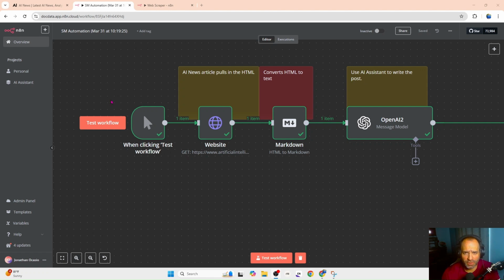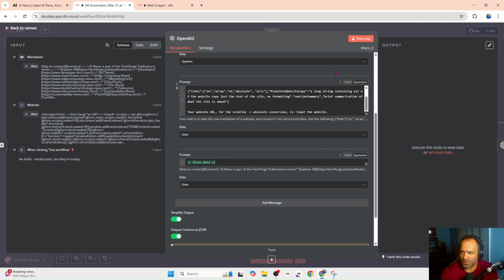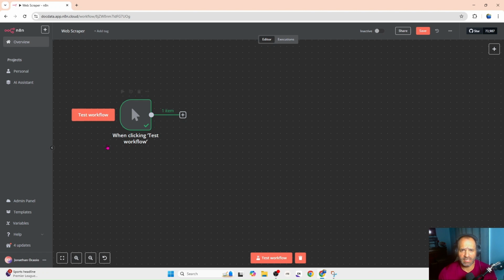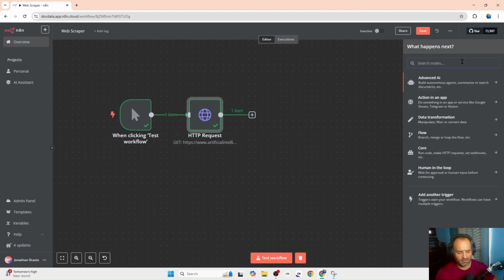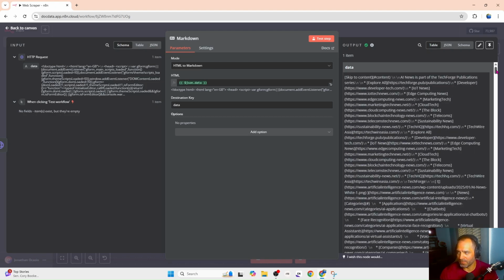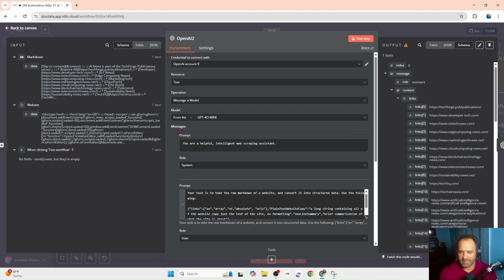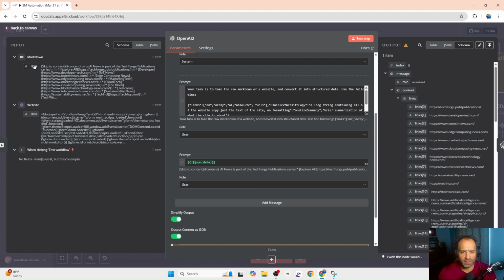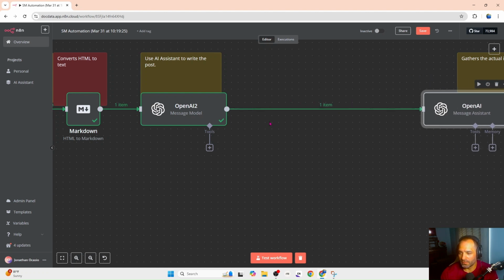Web Scraper any website with ChatGPT in UNDER 9 Minutes! (Easy Step-by-Step Guide)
Learn how to build a web scraper using ChatGPT in UNDER 9 minutes! This easy step-by-step guide walks you through the process, from setting up your tools to scraping data like a pro. No advanced coding skills required – perfect for beginners and anyone looking to automate data collection fast. Hit play, follow along, and start scraping today!

ChatGPT Prompt 1 - You are a helpful, Intelligent web scraping assistant.

ChatGPT Prompt 2 - Your task is to take the raw markdown of a website, and convert it into structured data. Use the following:

{"links":["an","array","of,"absolute", "urls"],"PlainTextWebsiteCopy":"a long string containing all of the website copy just the text of the site, no formatting"."oneLineSummary","brief summarization of what the site is about"}

Your website URL, for the relative  absolute conversion, is: Input the website.